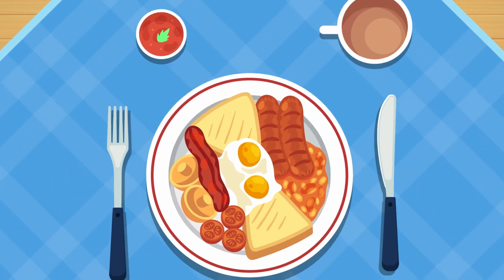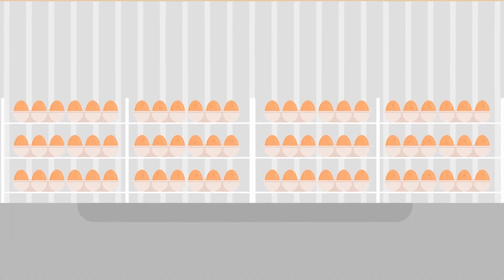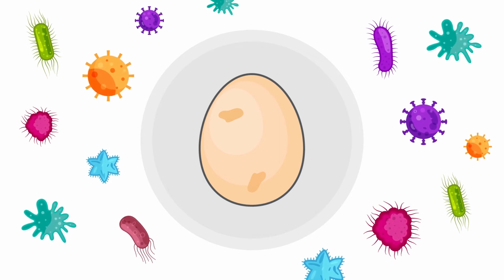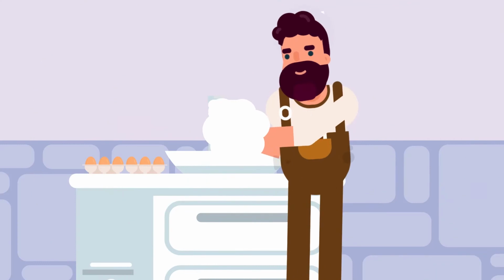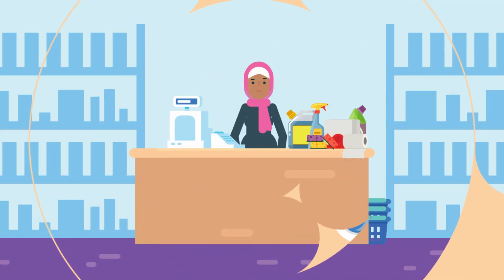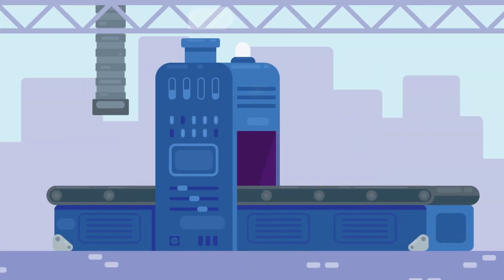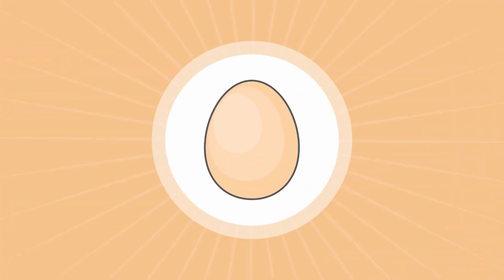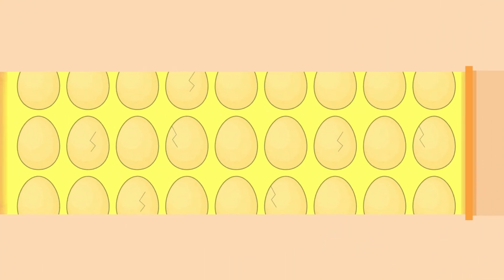7. Collection, checking & packing of eggs requirements - Safe egg production in Victoria.